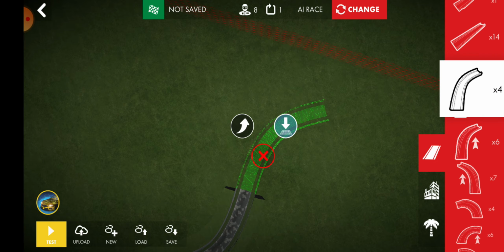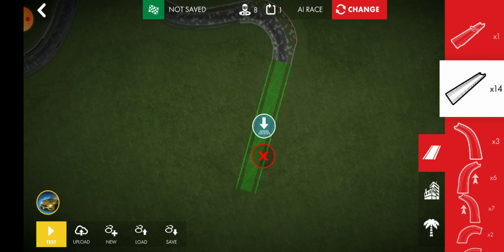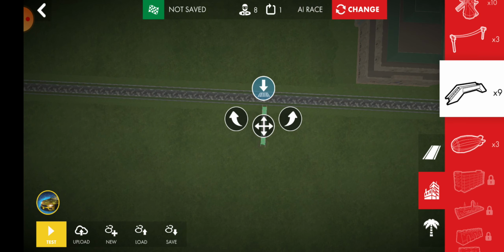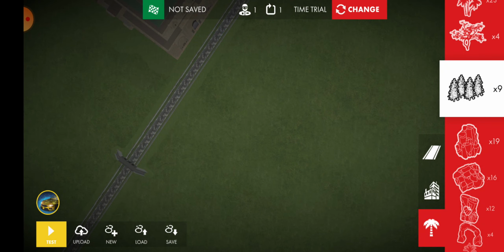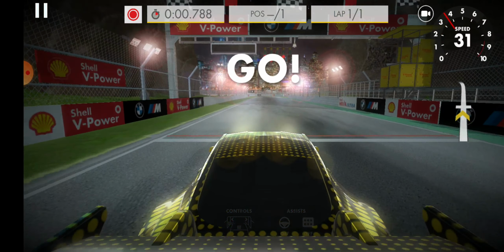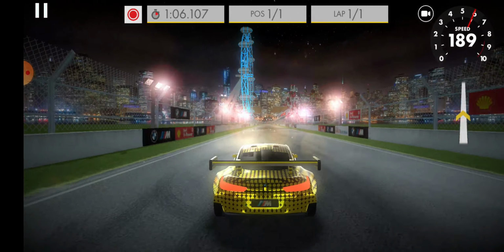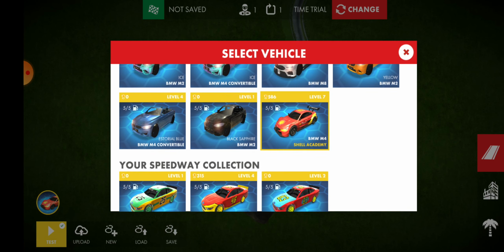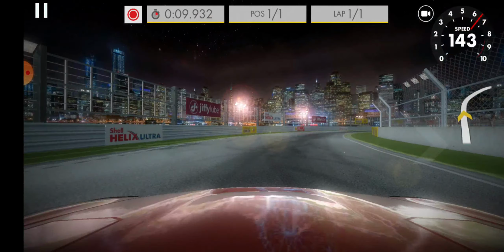What is the LONGEST possible straight in Shell Racing?